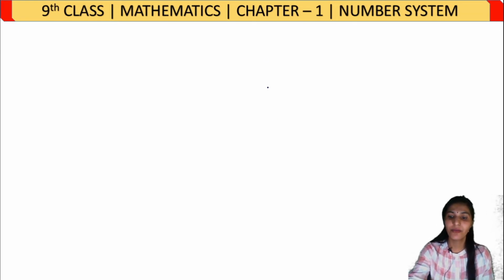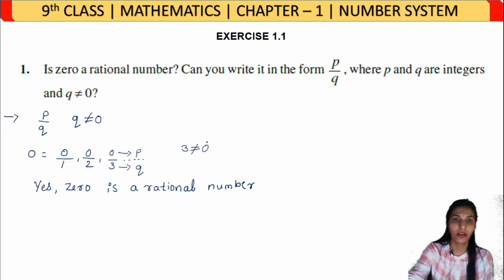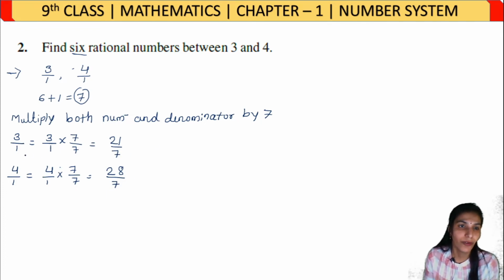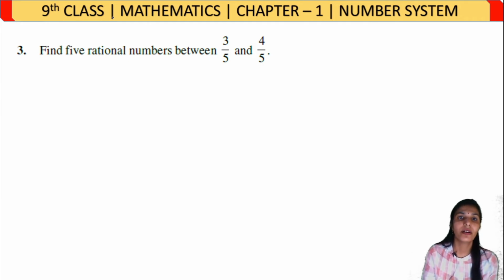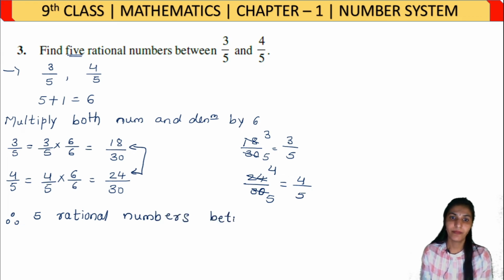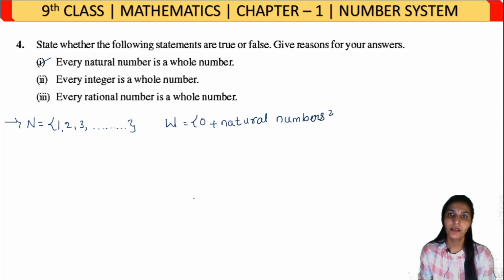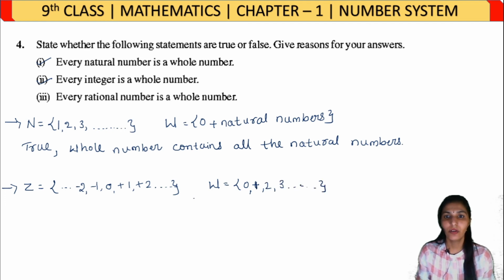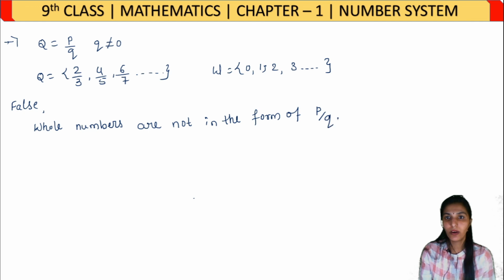9th Class Mathematics Exercise 1.1 | NCERT | CBSE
This Video is on the 9th Standard Mathematics.
The video is on the Exercise 1.1.
The Solution is arrived for the Exercise 1.1